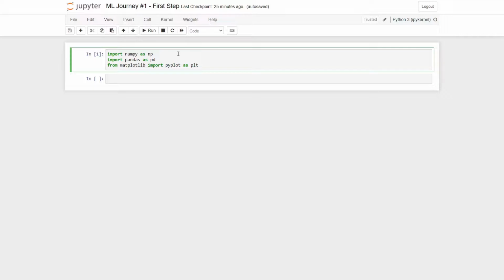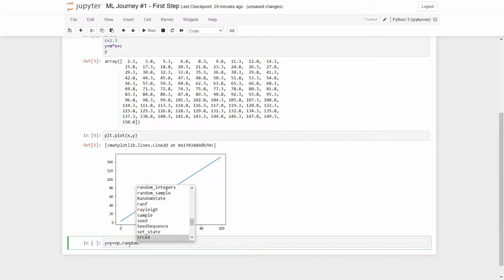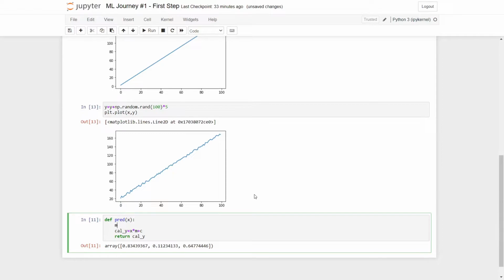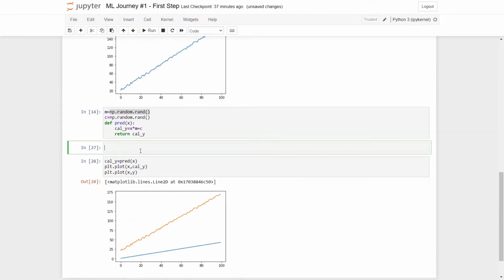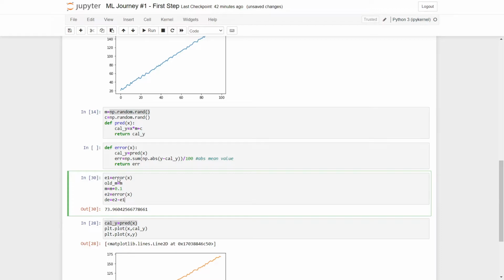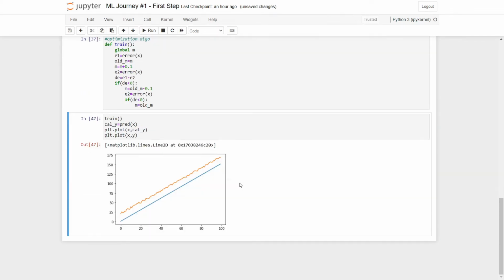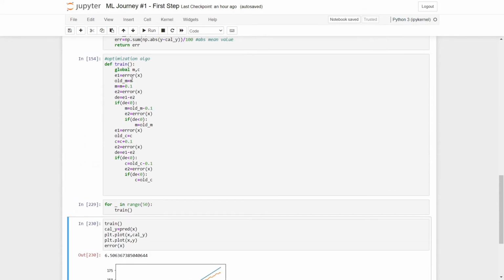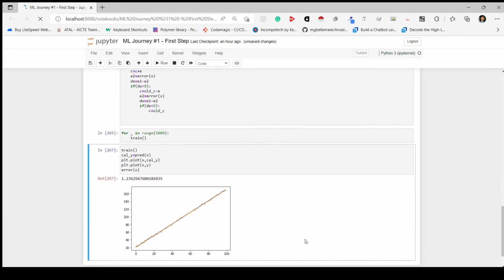ML Journey #1 - First Step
In this video, a basic hands-on experiment is done to grasp the working mechanism of the Machine Learning Algorithm.